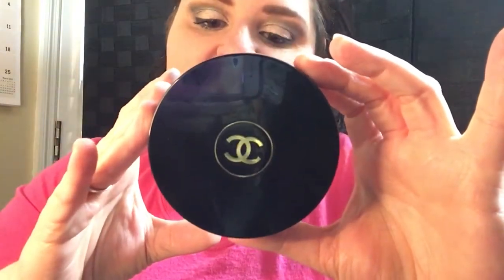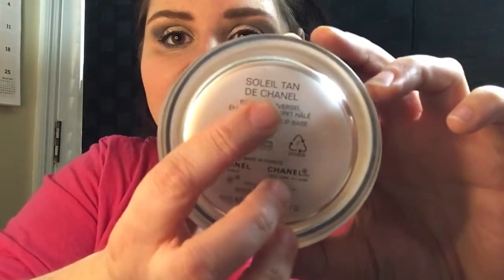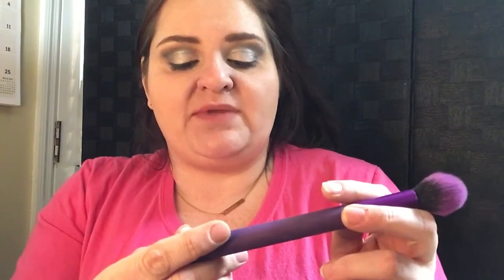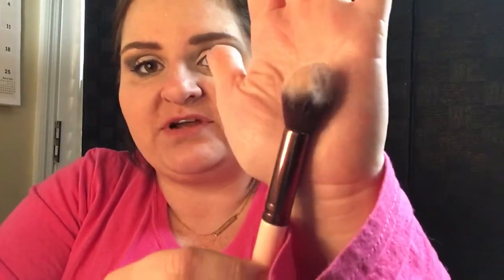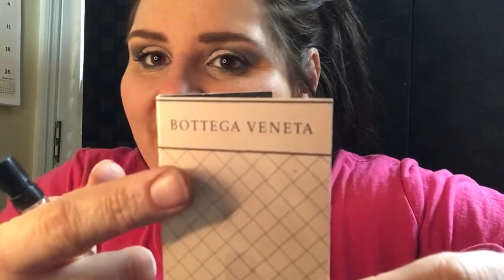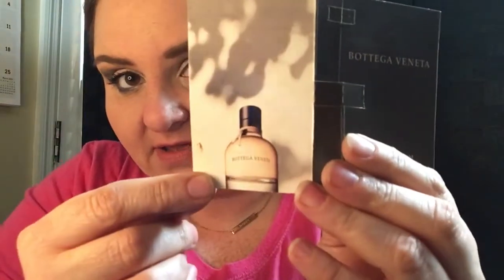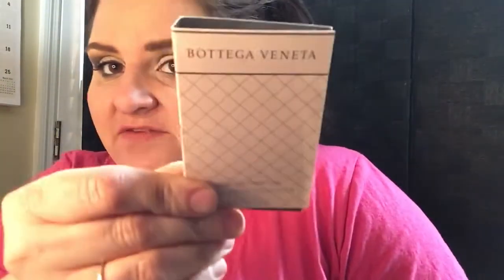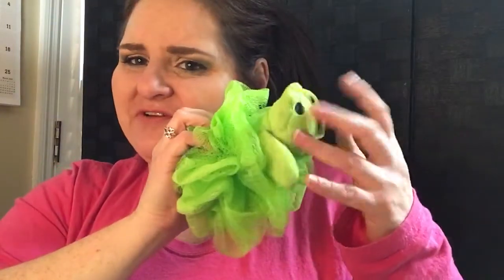January 2017 Favorites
Favorites.  Yay.  Brushes, Bronzer, and Bag oh my! :)